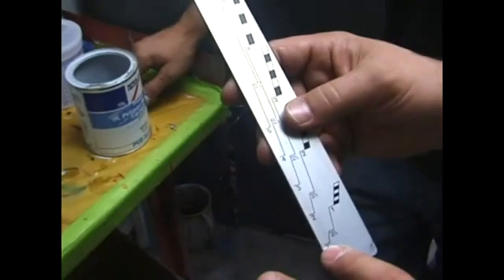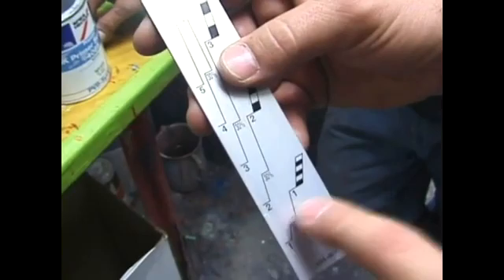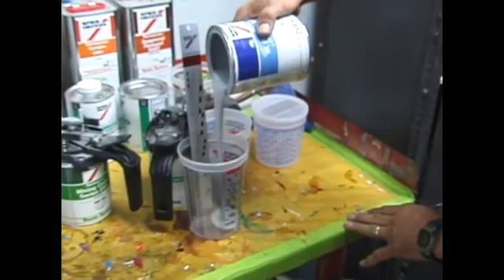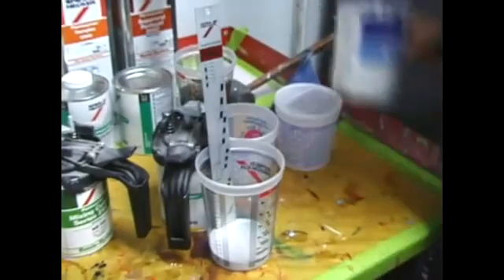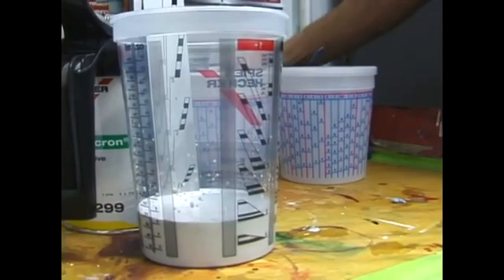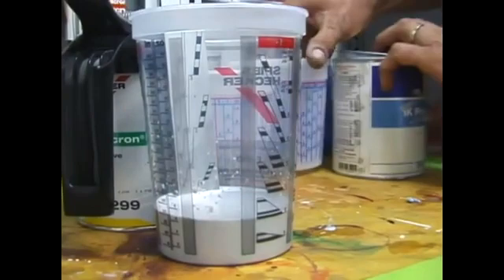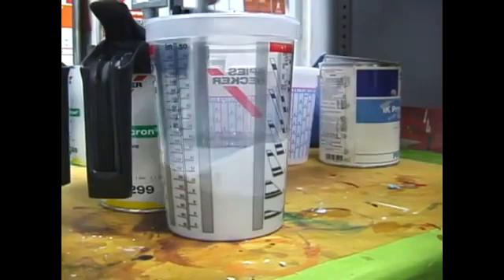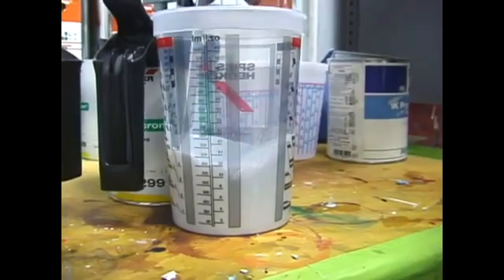How to Mix Primer Paint for Painting Brake Calipers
How to Mix Primer Paint for Painting Brake Calipers. Part of the series: Preparing High Performance Brake Installation. Mix a non-catalyzed primer surfaced with etching properties for painting custom brakes, mixing the right percentage of reducer with the primer; learn more in this free auto-remodeling video.